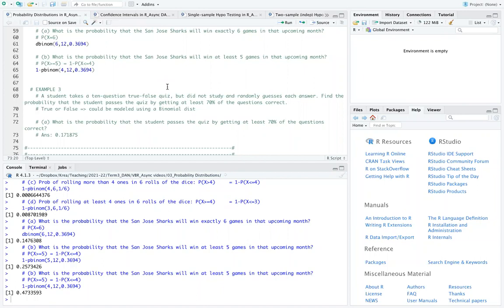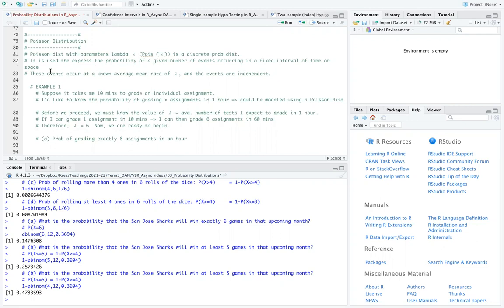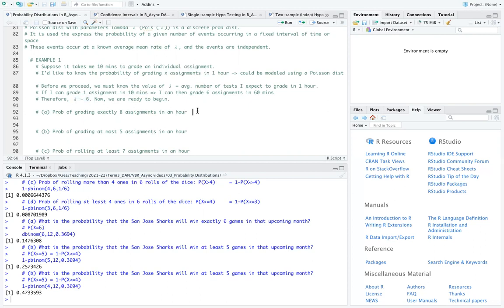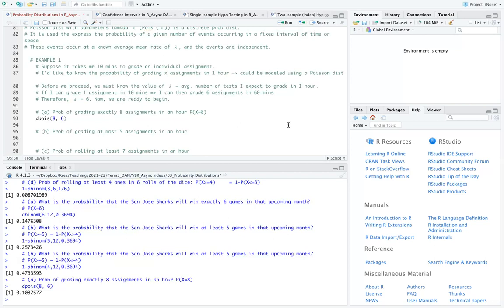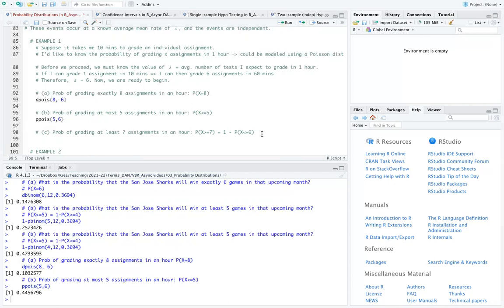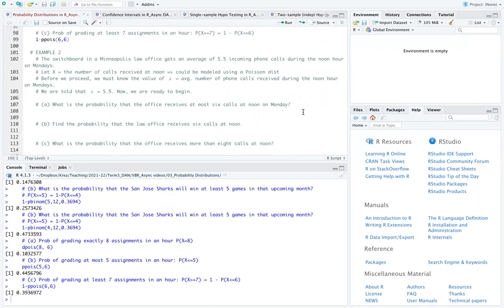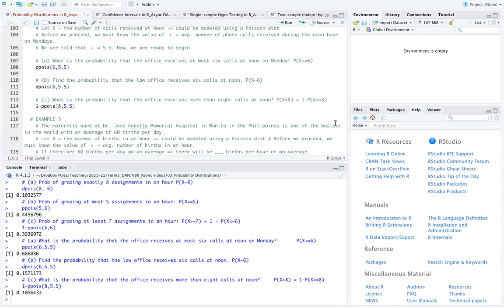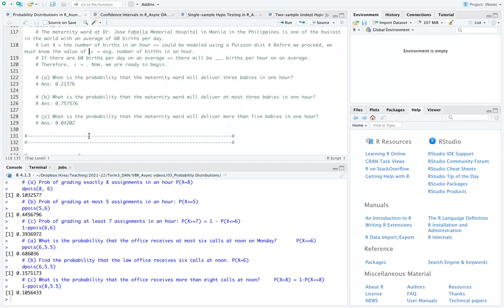Probability Distributions in R_Part 02 (Poisson dist)